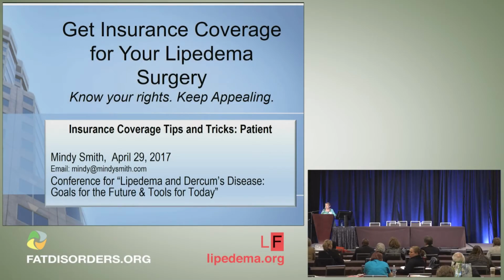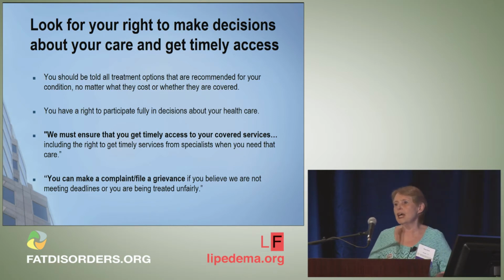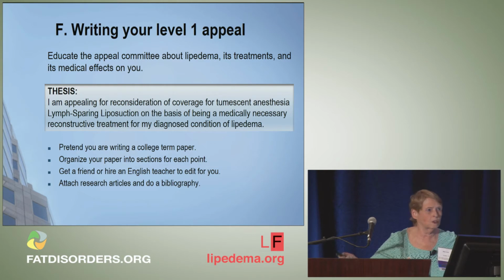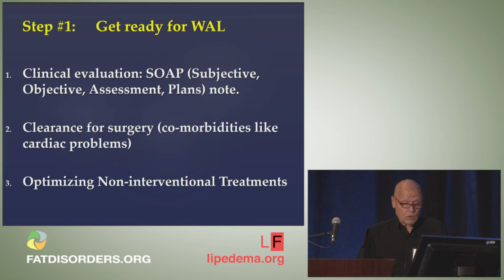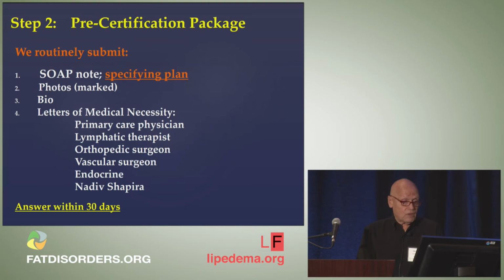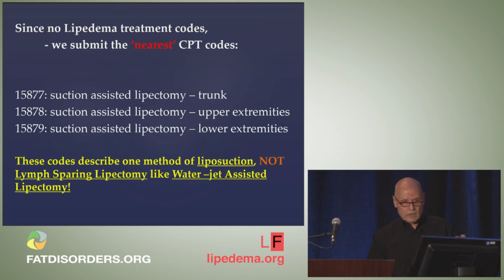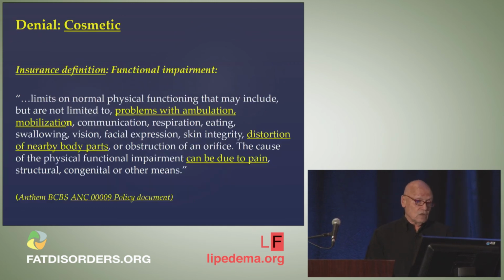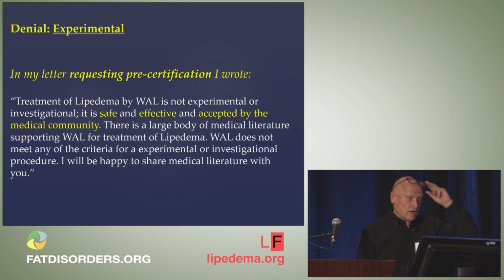Insurance Coverage Tips and Tricks 15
Mindy shares her experience at FDRS2017 April 28-30 in Salt Mindy Smith is a Lipedema patient who struggled with weight, losing and gaining 100s of pounds since childhood, but not understanding why her legs kept getting bigger. After discovering lipedema in 2015, she sought insurance coverage for liposuction for lipedema. She appealed for coverage and won approval for pre-authorization of surgery and reimbursement for self-payments. She refused to accept “NO, we don’t cover that.” After multiple appeals, her insurance company was told by MEDICARE to cover liposuction for lipedema, based on medical necessity.